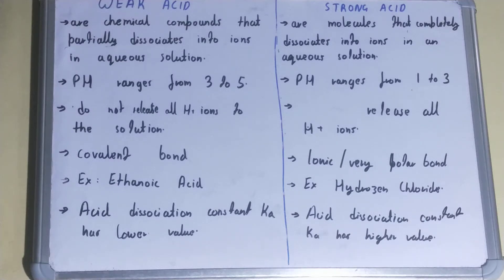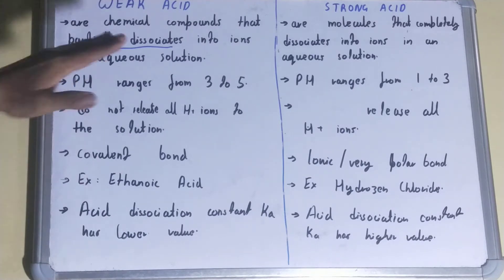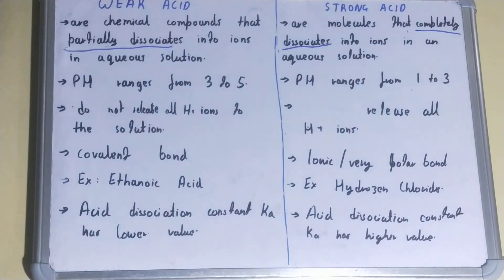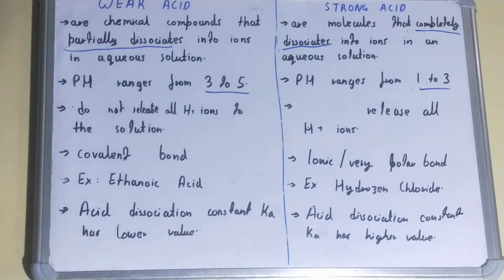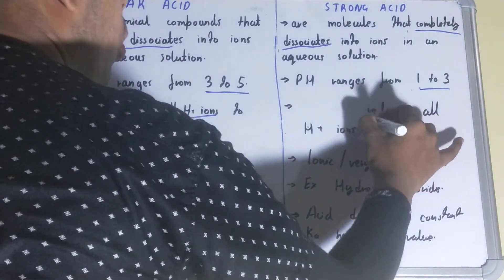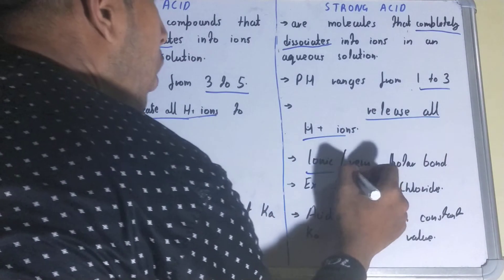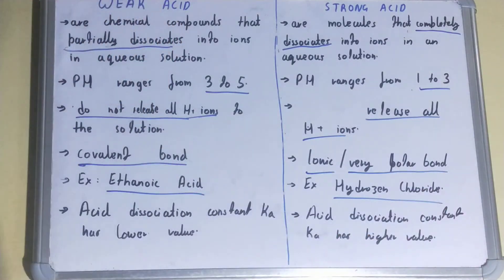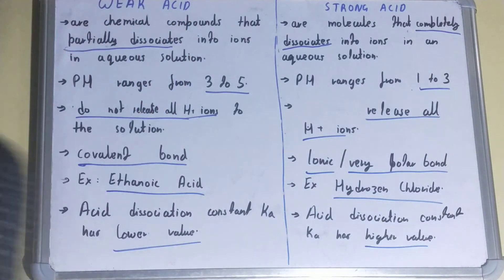Weak vs Strong Acids|Difference between weak and strong acid